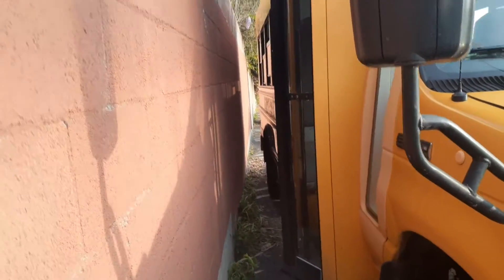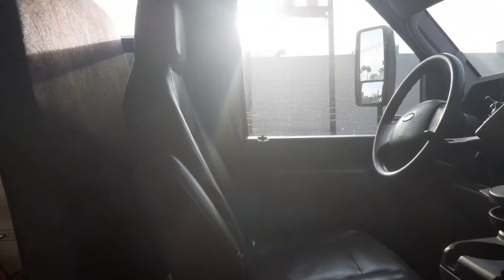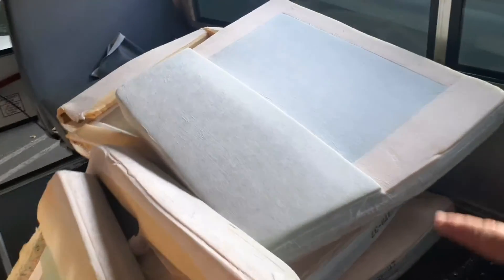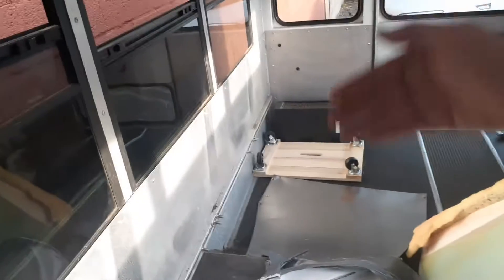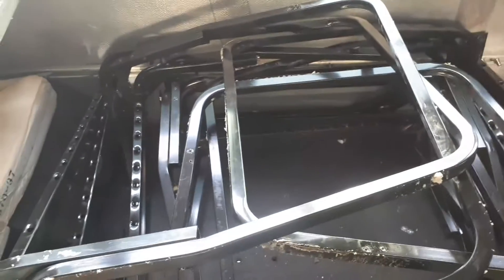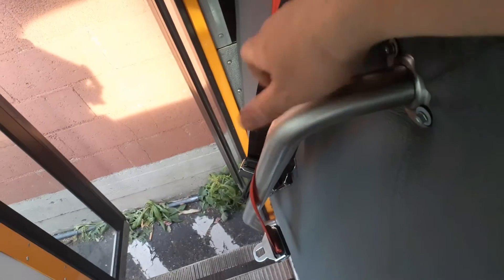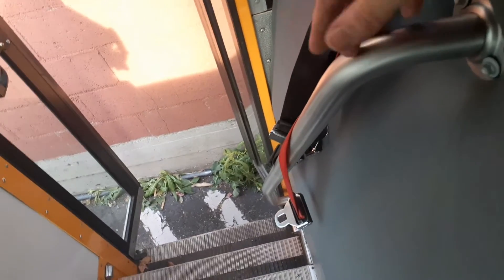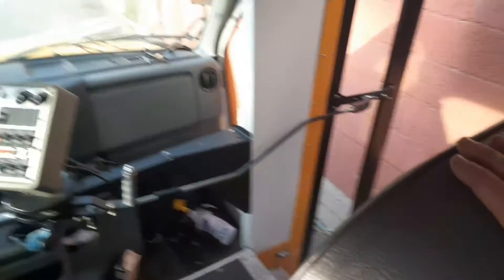Removing the seats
We removed all the seats and took them apart so we could sell the metal off for scrap. Dad got rid of the rest of the stuff. Now I have an empty bus to start my build. Time to get wood!

No Worries Wandering
and on Tik Tok @ Irie Momsen